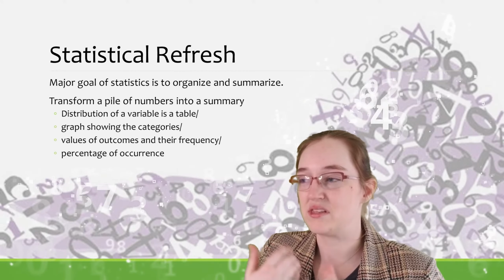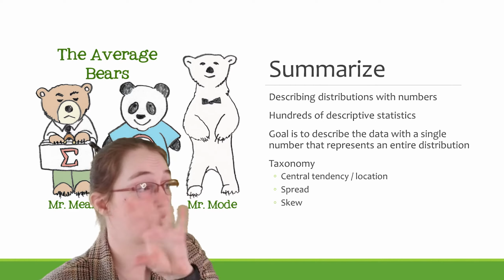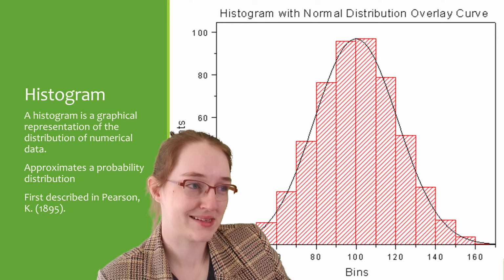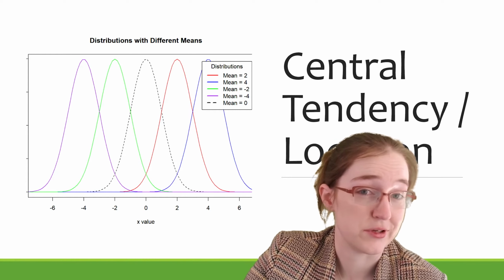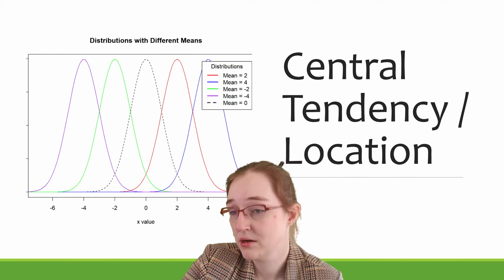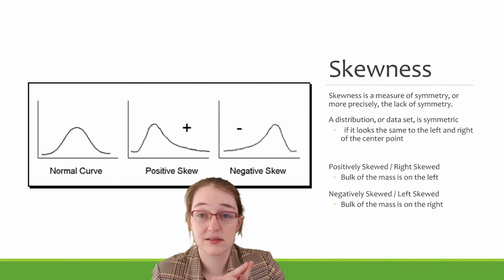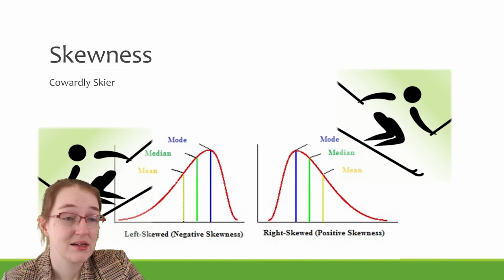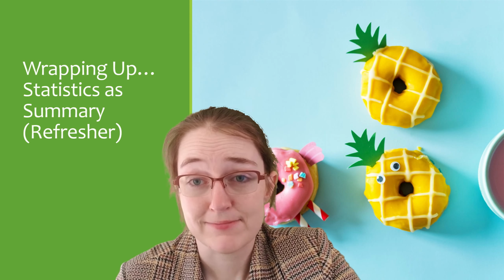Statistics as Summary (04.02)